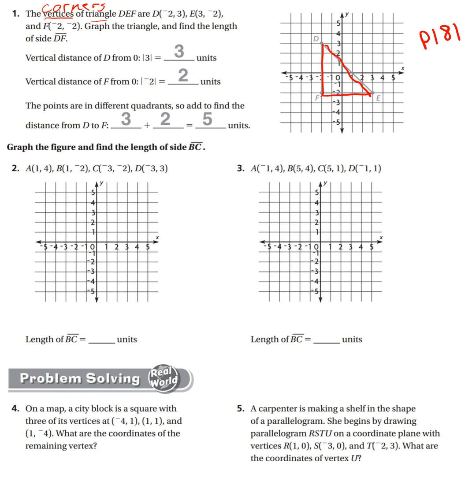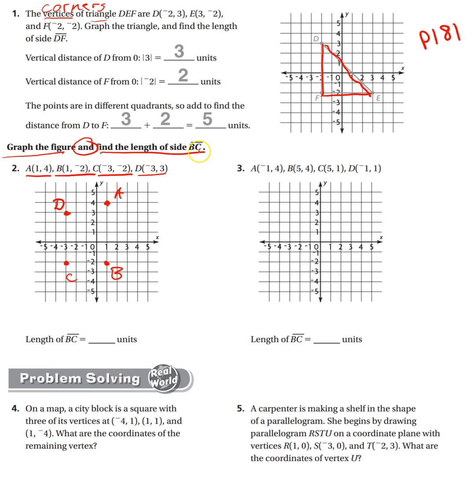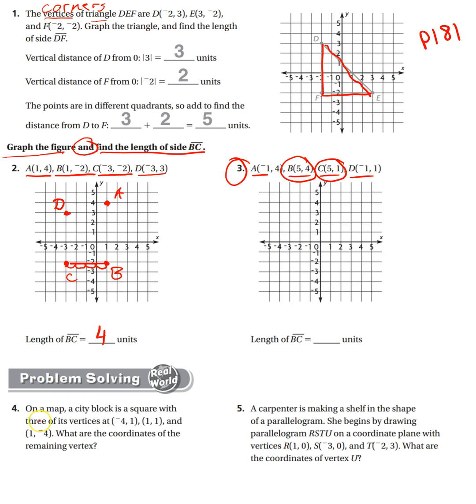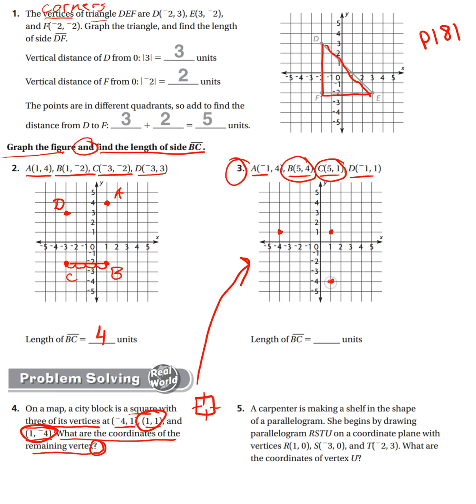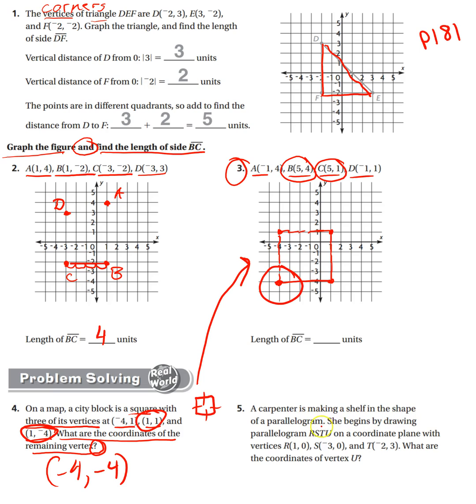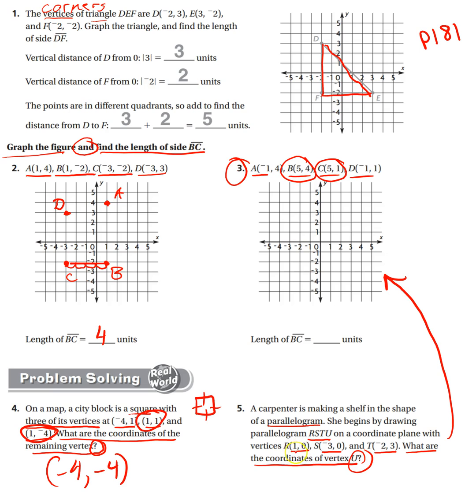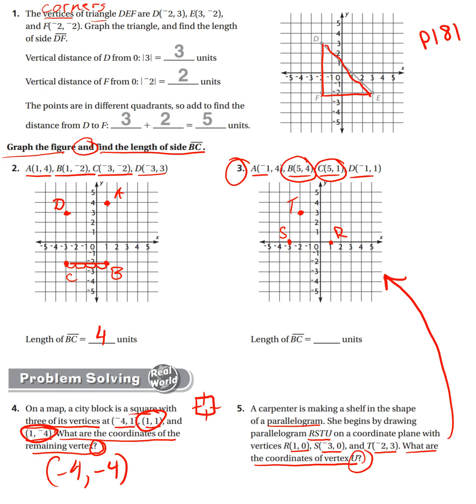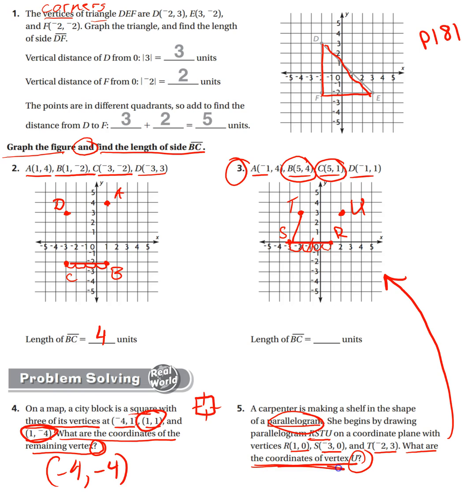6th Grade GO Math Homework P181